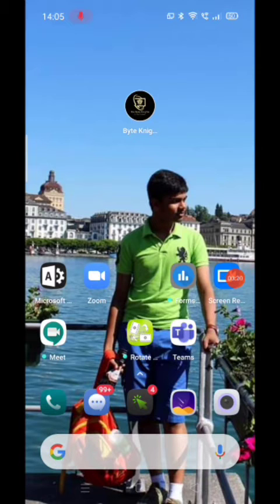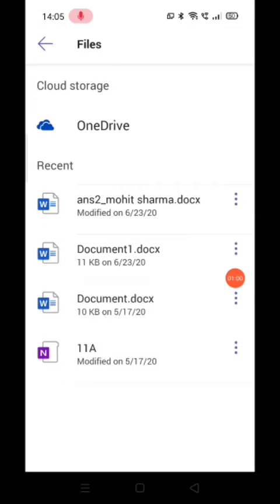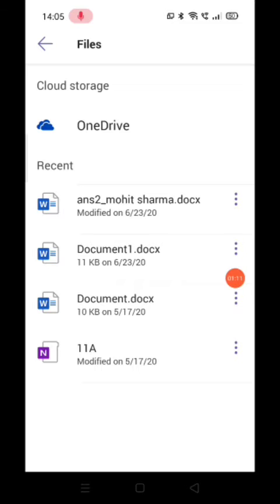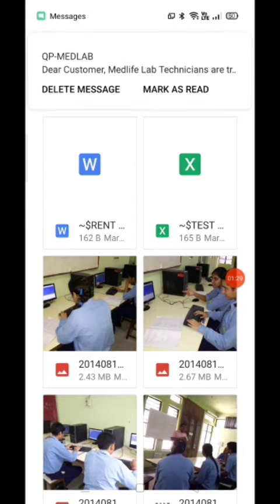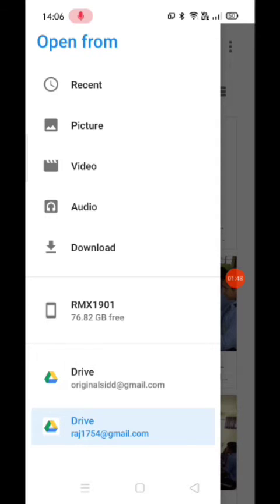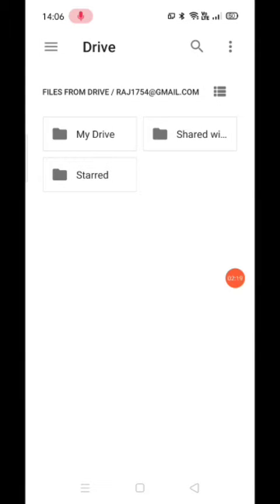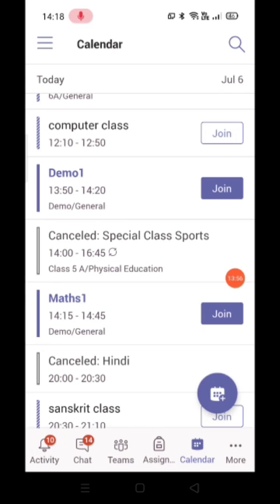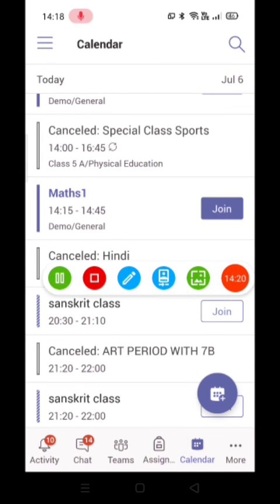July 6, 2020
How to use a ppt to teach in an online class on Ms Teams using a mobile phone || Raj Kumar Pal